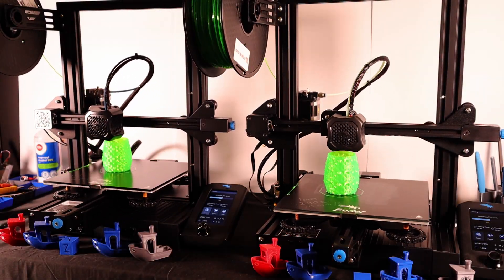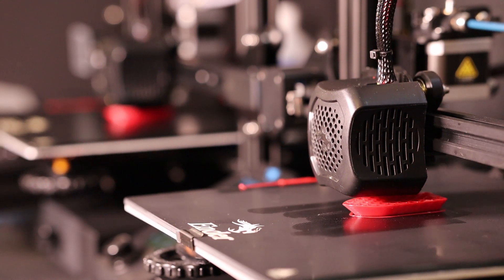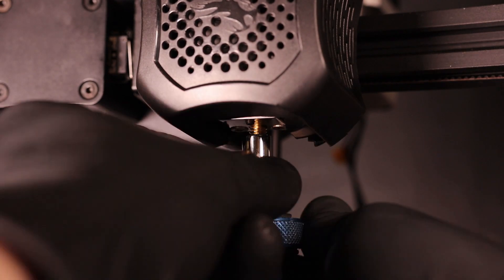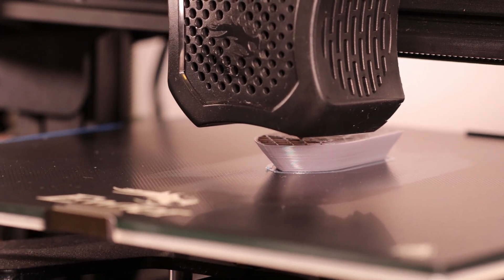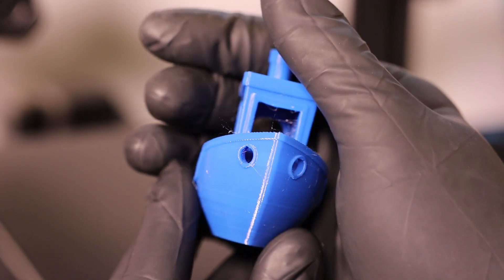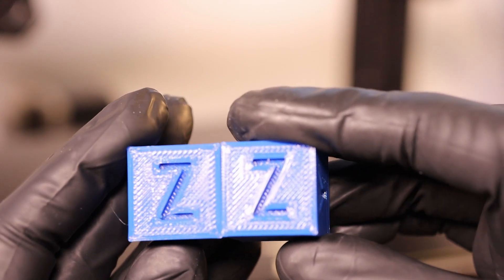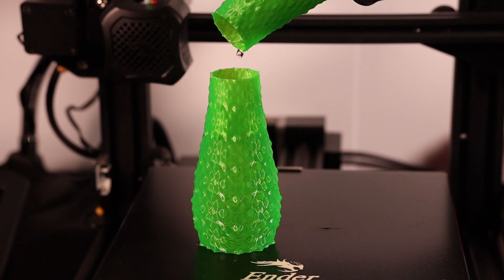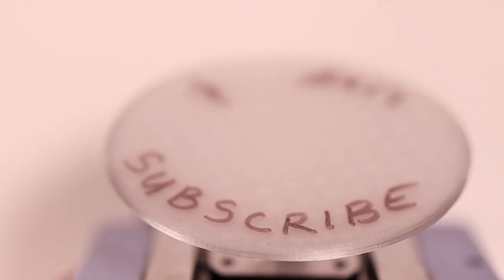Creality Ender 3 V2 - Old vs New - How bad 🤢 ... or good 👍 is it?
Do you want to know how long something will last before you buy?  In this video we'll explore how the prints on my 'well used' Ender 3 V2 printer compare to a new printer sent to us by Banggood.

I read reviews, most people write a review shortly after they receive the product, how many reviews have you read after something has been well used?
I was curious to know how well this printer has lasted after printing more than 700 parts, with almost all of the print time inside of a warm enclosure.  So that's what we compare in this video.  It is terrible, like my Anet A8 was after only a few months, or is it still performing well?

If you've watched any of my videos, you'll know that I've upgraded to the plastic extruder, it did not break, but it had warped, so I would recommend the metal single gear, or the metal dual gear.  There was nothing wrong with the bowden tube aside from moving in and out, I had chopped it up for testing not thinking ahead, I may need to find another one for the next video.

It can take up to 2 weeks and 40 hours to make a short video like this, If you would like to support the channel, these are affiliate links, I receive a small % of the sale.

AMAZON USA:

My Printer
Capricorn XS PTFE
Raspberry Pi 4 Computer 2gb
Pi Camera V2
Long Cable
Power Cable
Raspberry Pi 4B ABS Case W/Fan and Heatsinks